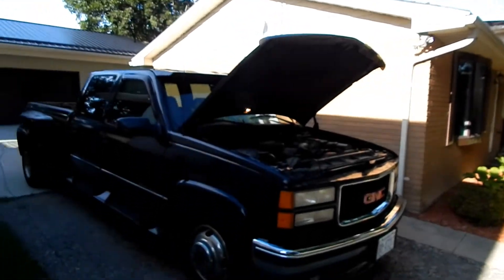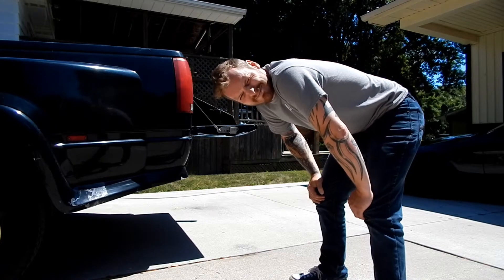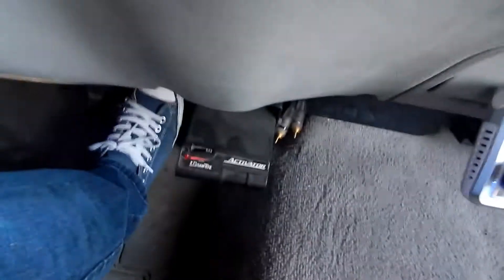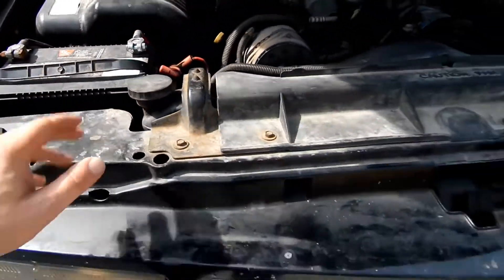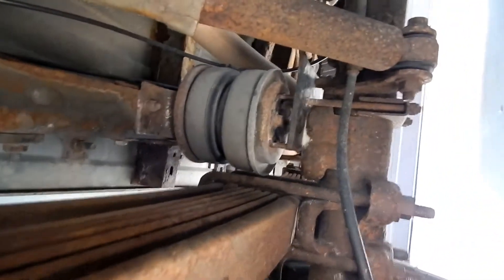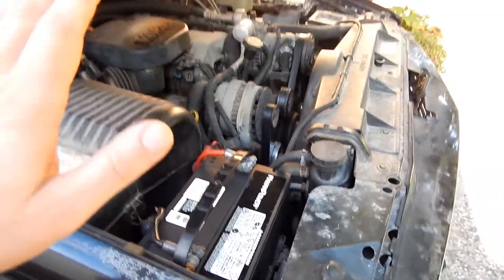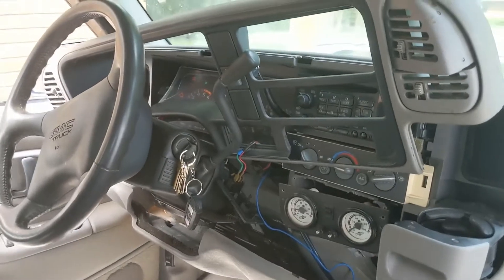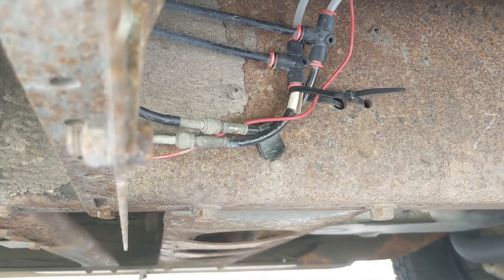HowFast Family - Meet Judy our 1996 GMC 3500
We've finally come up with a name befitting of our newest addition to the HowFast family.
Meet Big Booty Judy, or Judy for short! 🤣
I'm this episode we address some of her signs of age and get some use out of her.

Looking to get in touch with us?